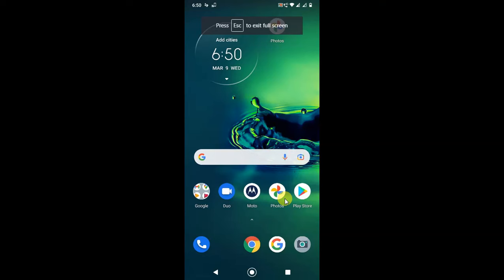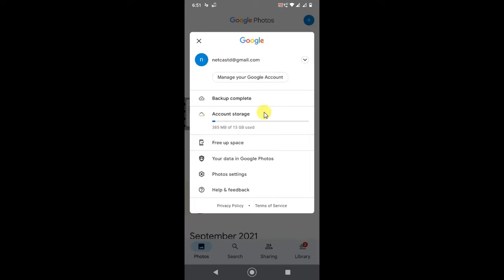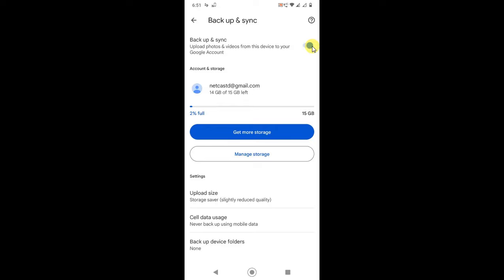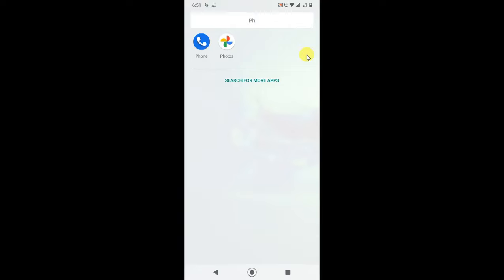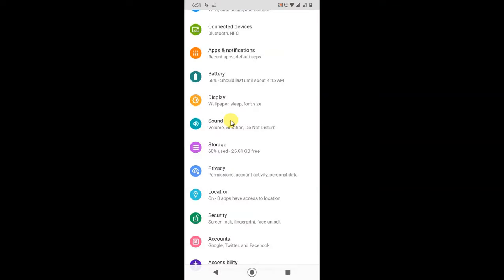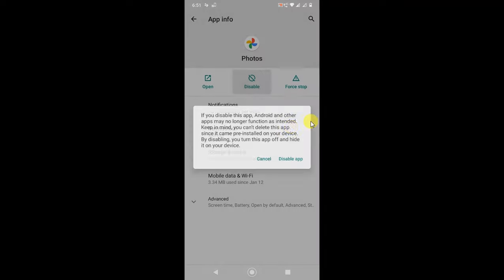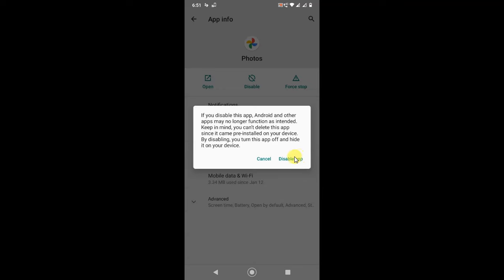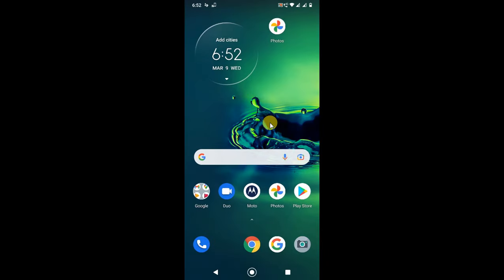How to Stop Uploading Photos to Google Photos?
This video tutorial will learn,how to stop uploading photos to google photos or how to stop camera photos from uploading in google photos app.